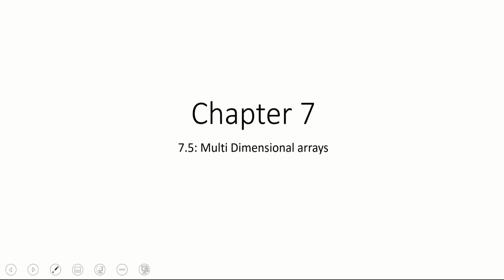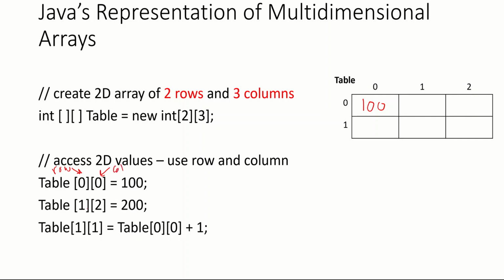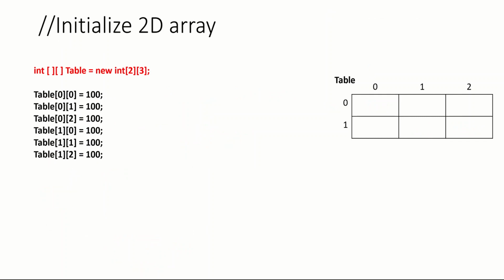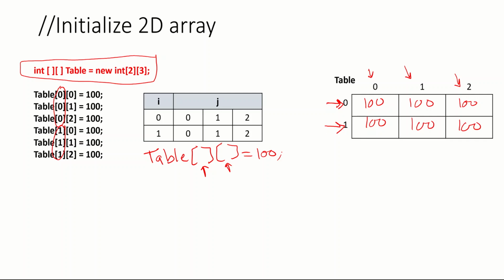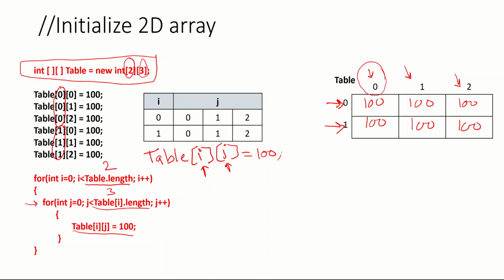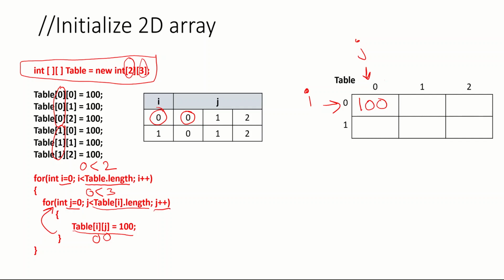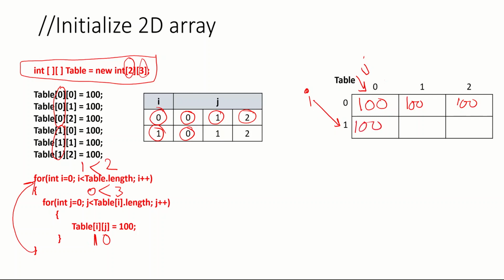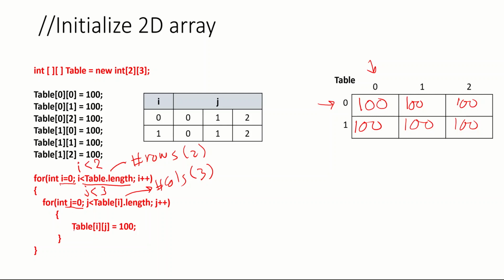Lecture 28 - Chapter 7.5 - 2D Array - Part 1 ITCS114